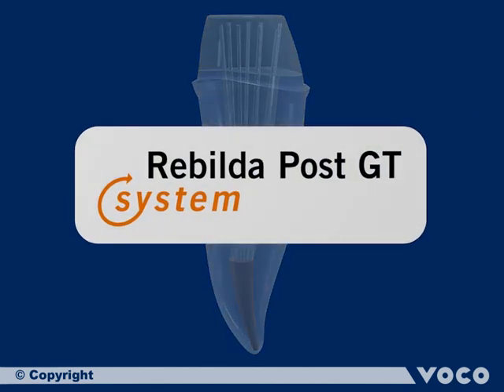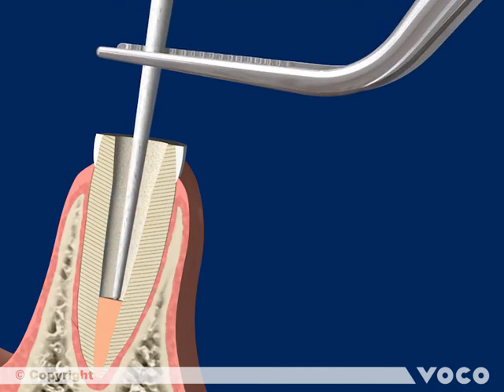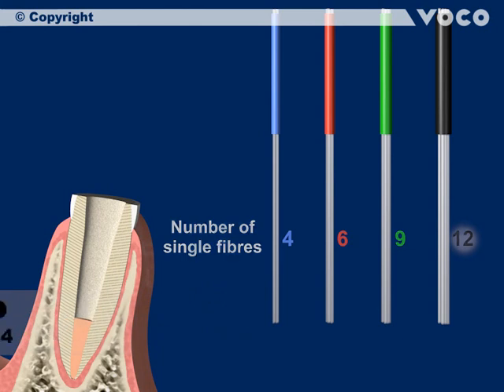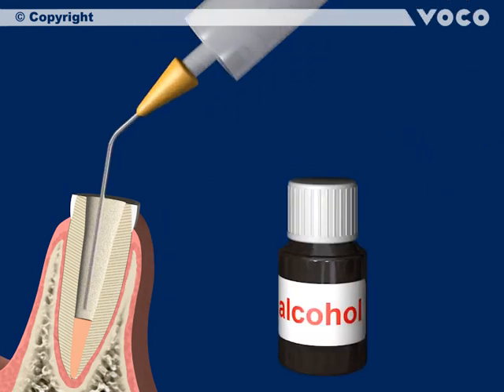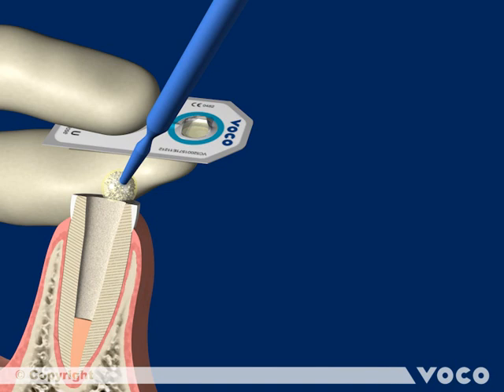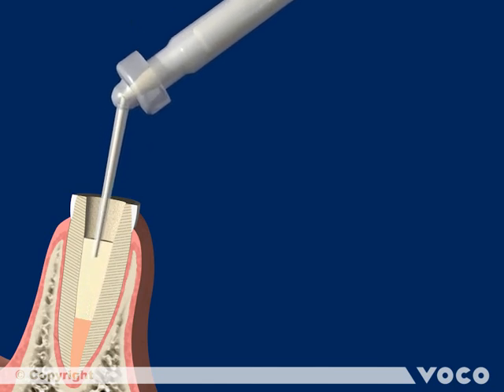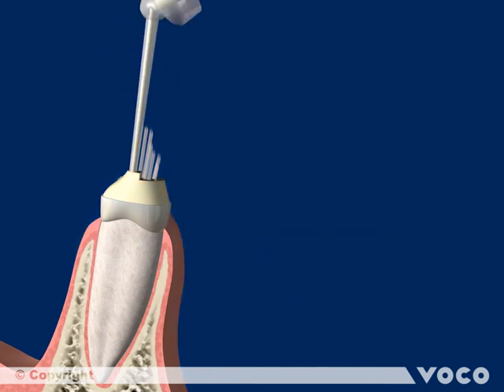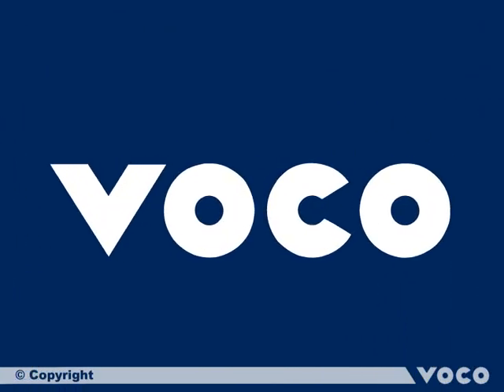Minimally invasive post-endodontic post treatment with Rebilda Post GT | VOCO - English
Rebilda Post GT
Bundled glass fibre-reinforced composite post

Indications:
Core build-up restorations with root posts for endodontically treated teeth.

Advantages:
- Bundled endodontic post of several fine individual posts
- Best adaption to every root canal morphology
- Perfectly suitable for mechanically prepared root canals
- All materials in the set match each other
- Time-saving application and no extra drill necessary
- Avoidance of an extensive root canal preparation and therefore no impairment of the root
- Reinforcement of core-build-ups and luting composites